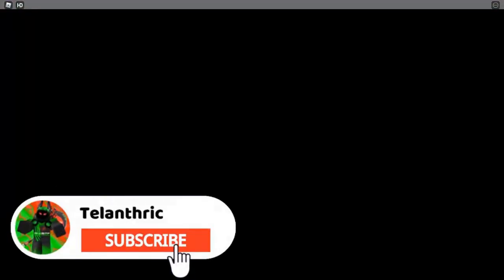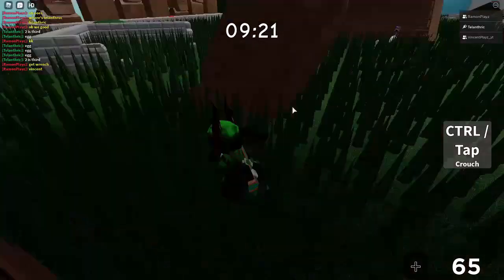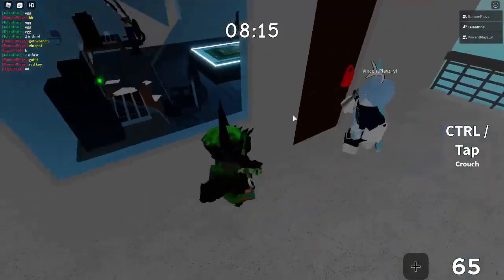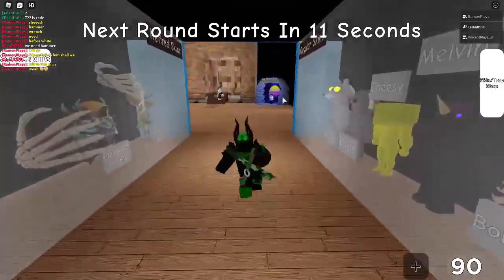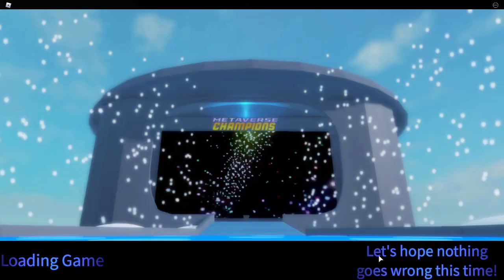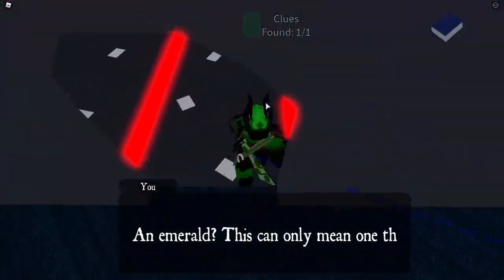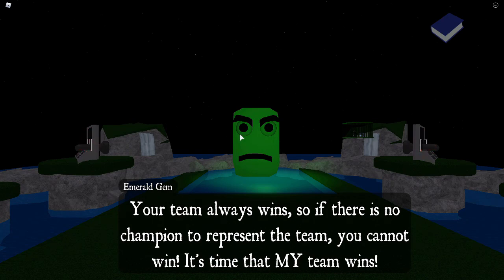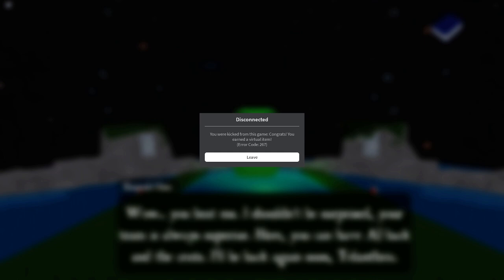[🏆EVENT] How to Get AJ Striker's Crate Drop #4 in Ratty | Roblox Metaverse Champions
I show how to get AJ Striker's Crate Drop #4 in Ratty for the Roblox Metaverse Champions event!

Comment what you think about the quest in Ratty for AJ Striker's crate drop!

Roblox Merch!

Roblox Metaverse Champions event is here! I show how to get AJ Striker's Crate Drop #4 in Ratty!

This video is: [🏆EVENT] How to Get AJ Striker's Crate Drop #4 in Ratty | Roblox Metaverse Champions